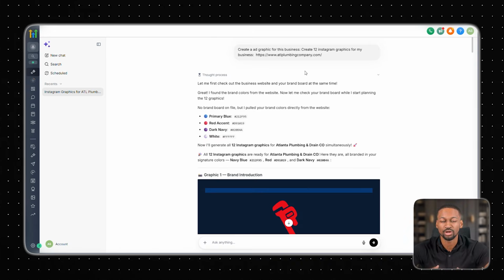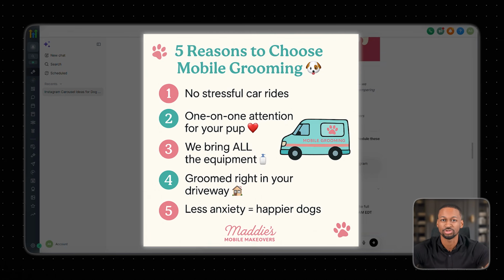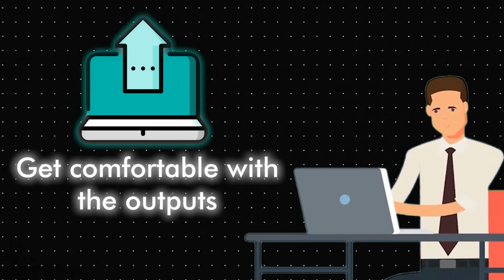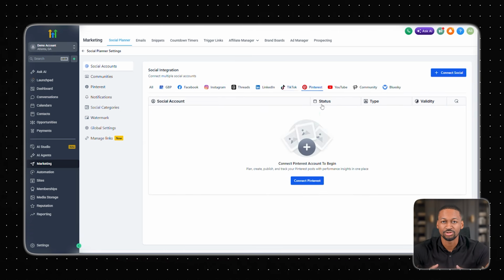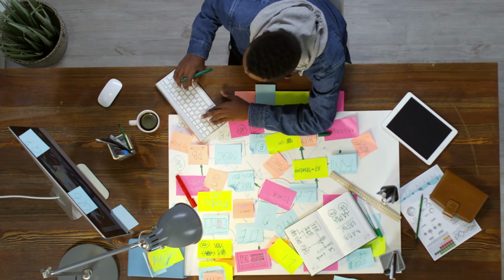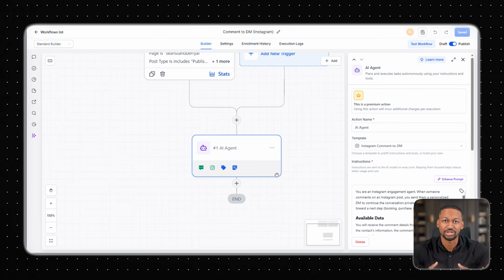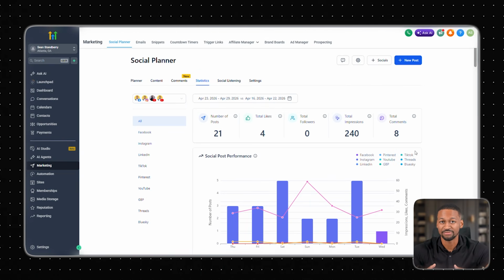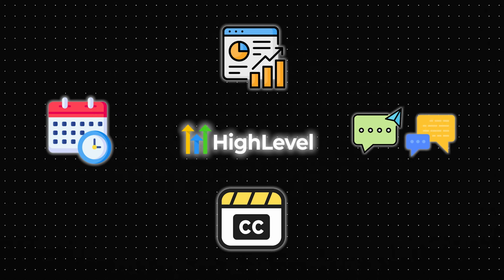How I Automated 99% of Social Media Posts with GoHighLevel AI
I’ve been using a NEW GoHighLevel AI feature that is automating 99% of social media content.
I'm going to show you exactly how I'm using this to run social media for multiple businesses right now, and how you can do the same thing — whether it's for your own brand or to sell this as a service.

Already have GHL?
Timestamps
Intro (0:00)
Chapter 1: How I'm Automating Social Media Images and Captions (1:20)
Chapter 2: How I'm Publishing Everything on Autopilot (4:50)
Chapter 3: How I Auto-Respond to Comments and Send DMs (6:32)
Chapter 4: How I Measure My Results (8:48)
Chapter 5: Why This Is Important (10:08)